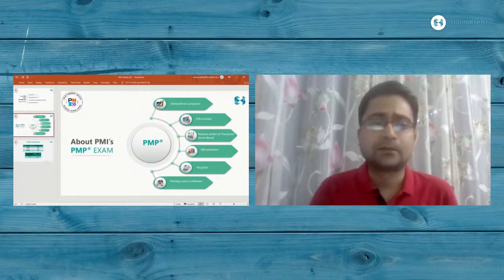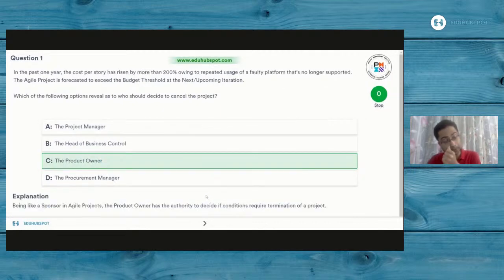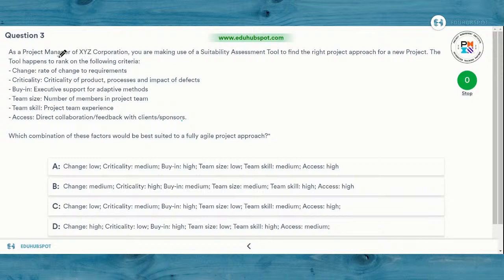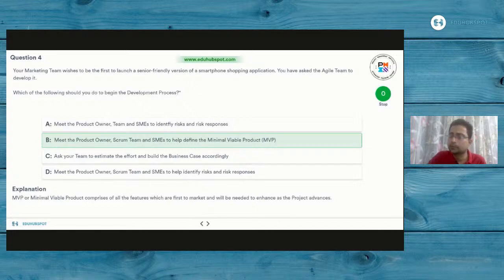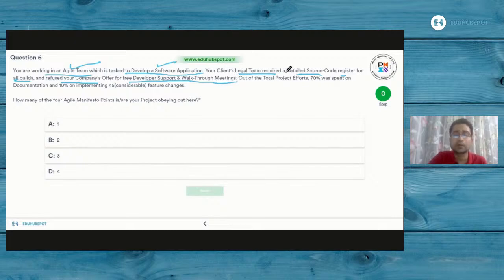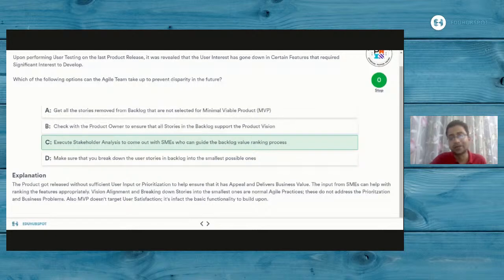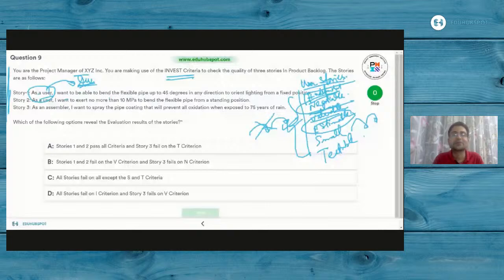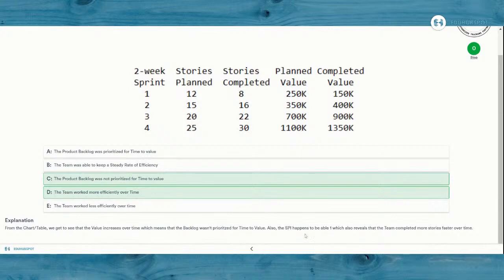PMP-2021 Weekly Q&A; Aug-19, 2021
PMP 2021 exam is totally about new types of PMP exam questions. More importantly, PMP certification in 2021 involves lot of agile and hybrid PMP questions.

Join team EduHubSpot with mentor Soumya Ghatak and Varun Anand to discuss 10 actual cloned PMP 2021 exam questions every Thursday from 12:00 pm to 1:15 pm EST.

EduHubSpot mentors uses PMP 2021 elimination technique. To know more about PMI approved PMP bootcamp with team EduhubSpot for PMP certification, check out this link: